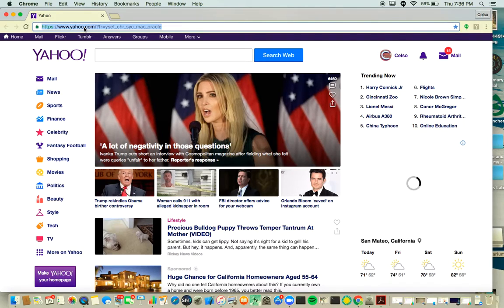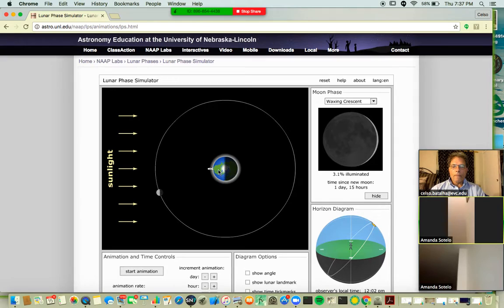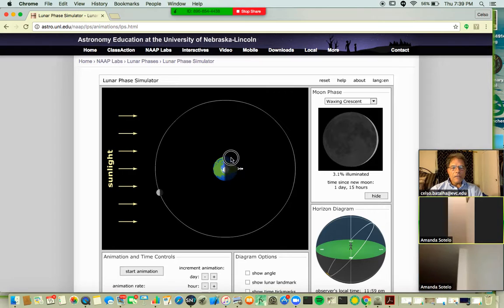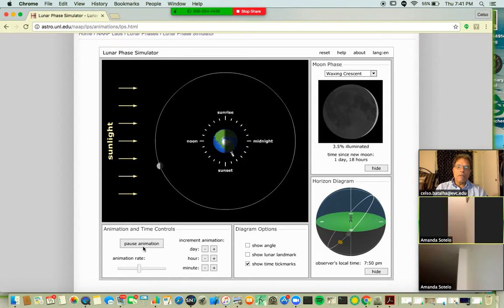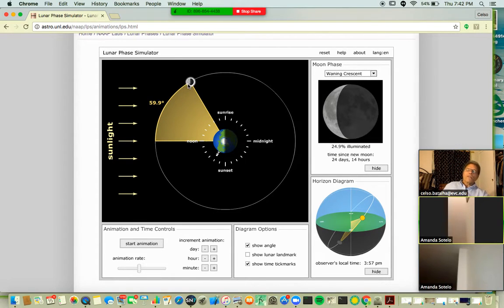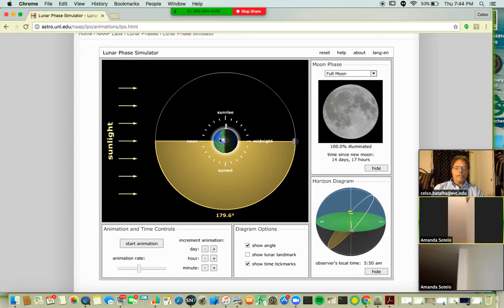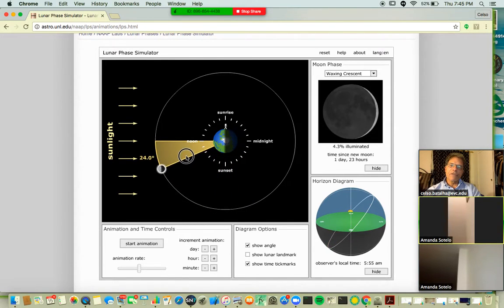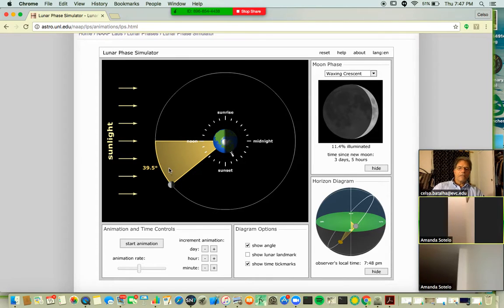CHat 09 15 16